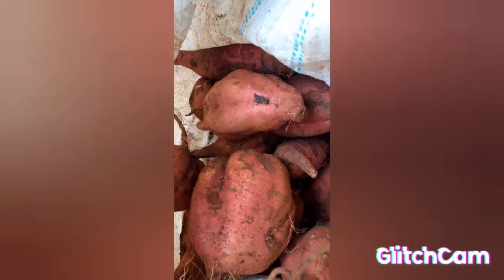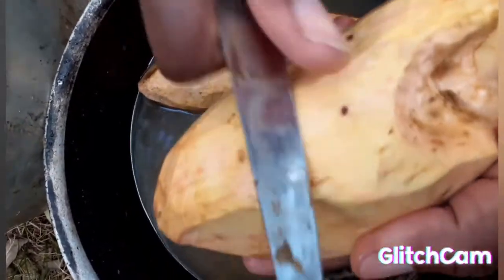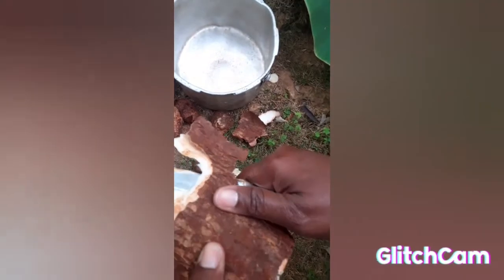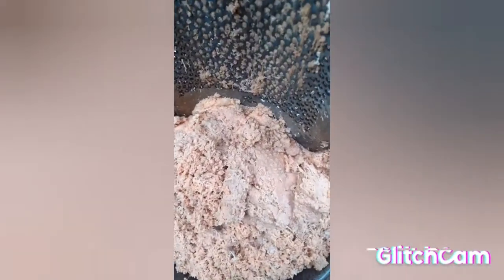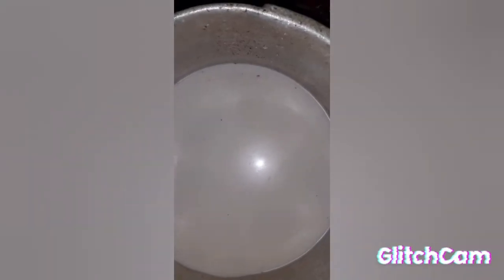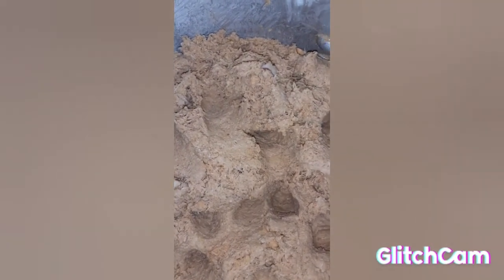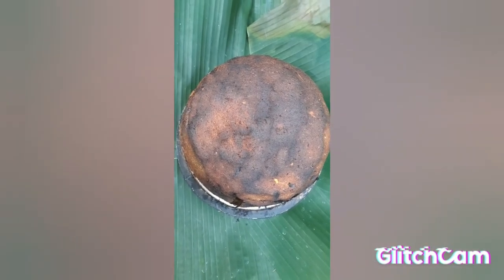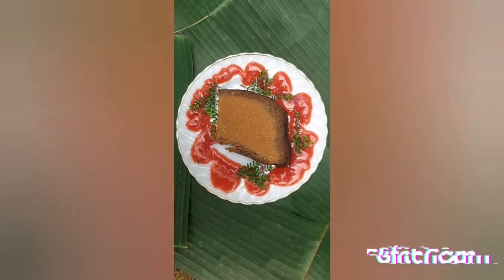How to make your Sweet Potato Christmas Pudding